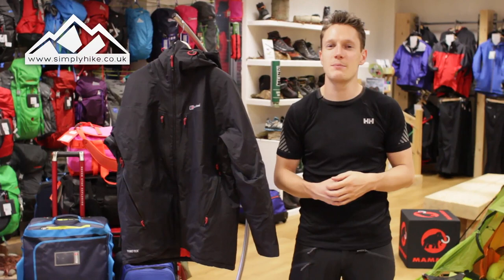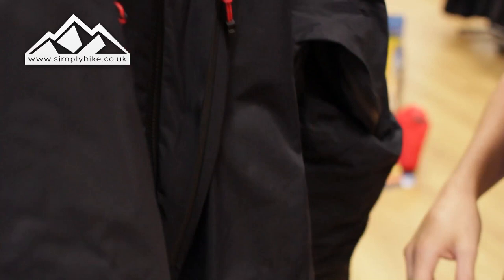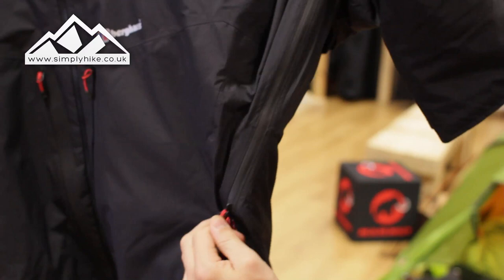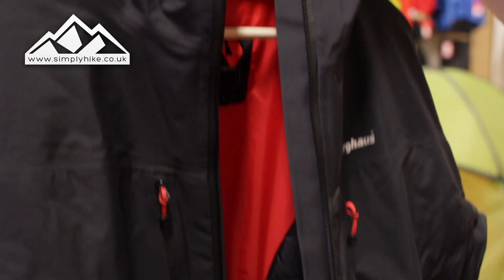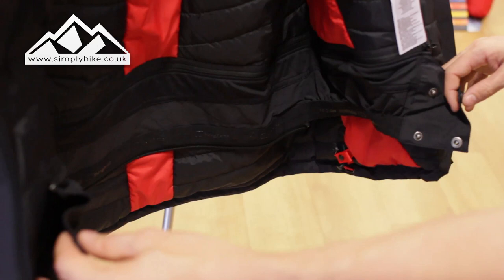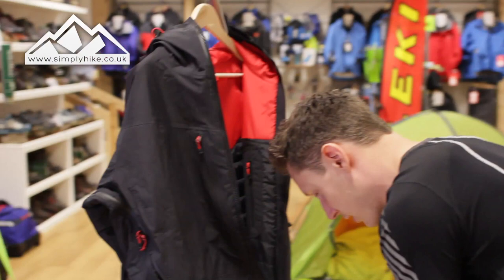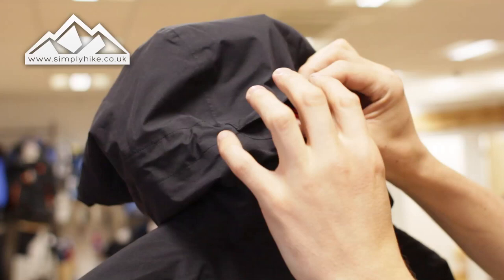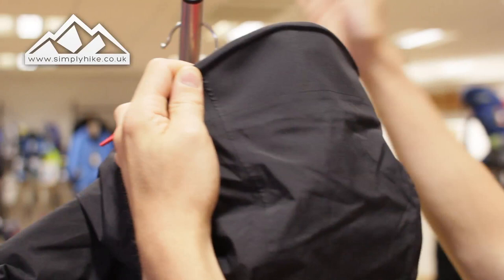Bergahus Mens Frendo Insulated Jacket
The Bergahus Mens Frendo Insulated Jacket features Gore-Tex technology making it ideal for keeping you warm and dry whilst keeping the jacket nice and breathable to assist with your core body temperature.